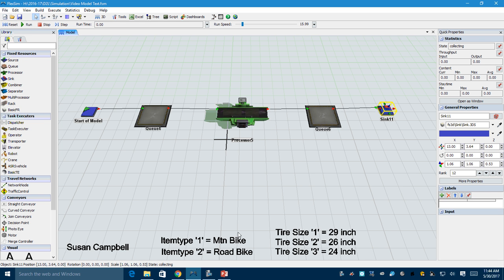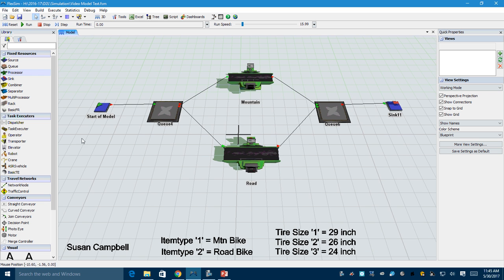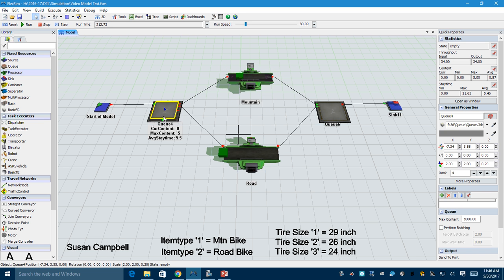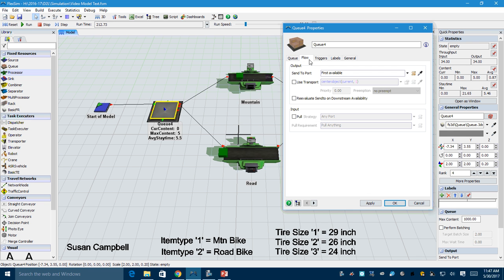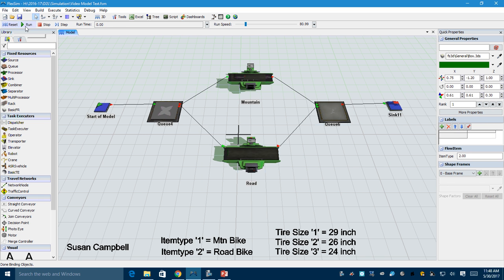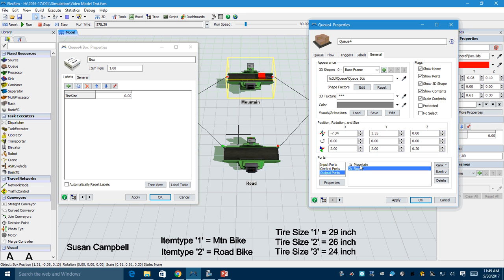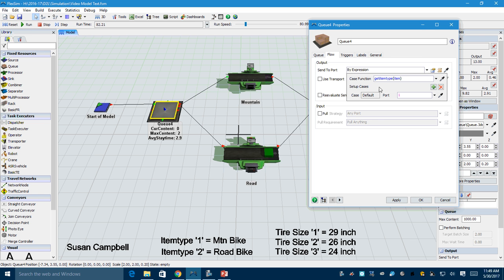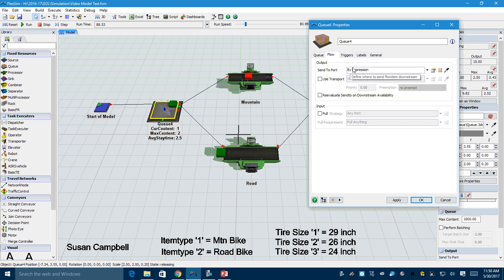3A Flow by Push Scheduling